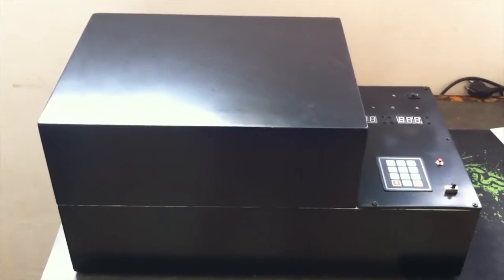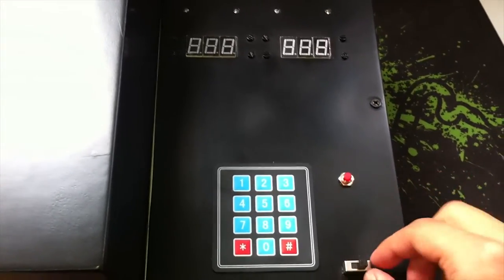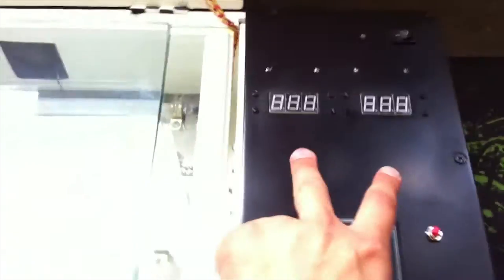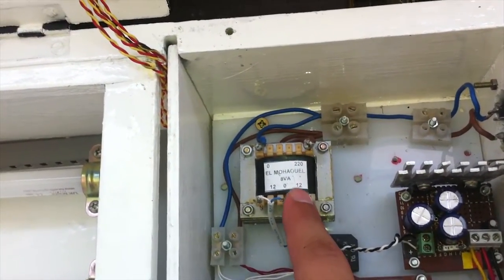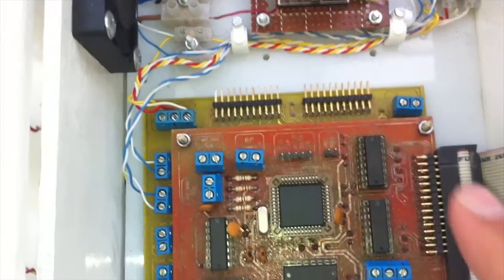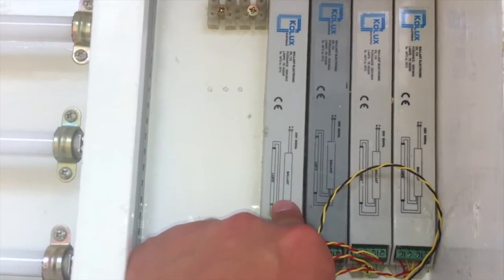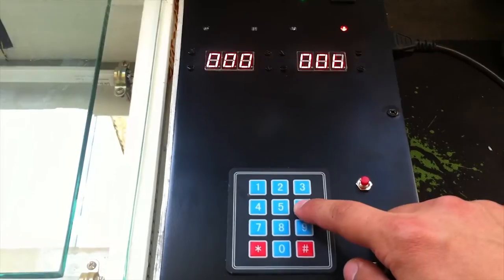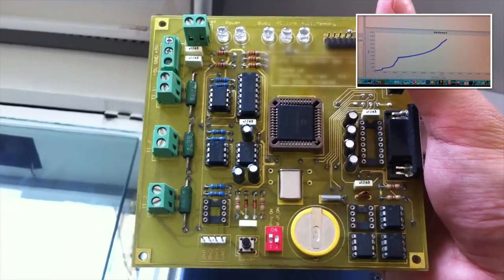Homemade UV Light exposure unit for PCB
For more Detail about this homemade UV light please visite my web